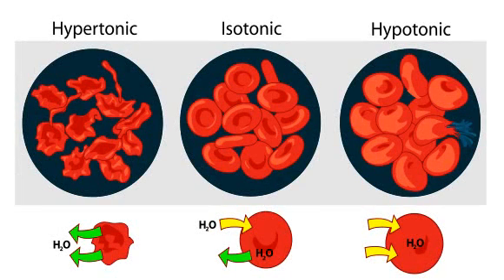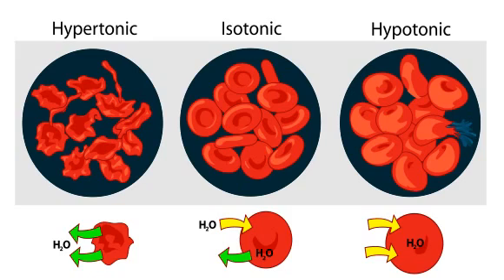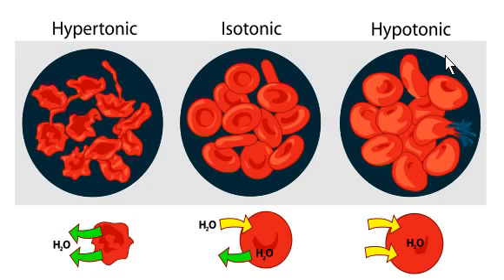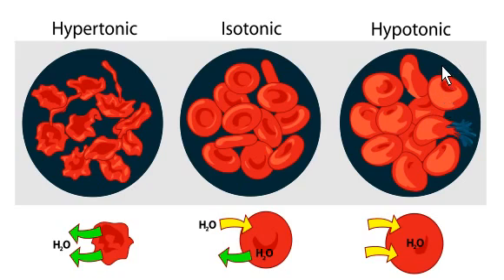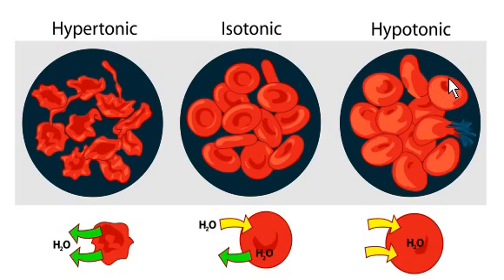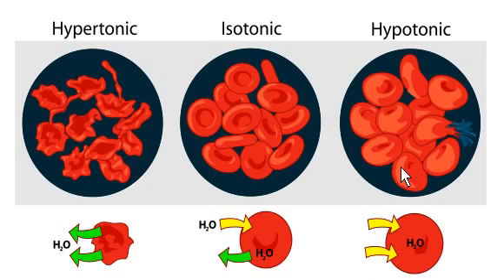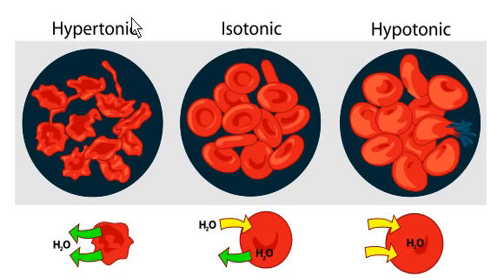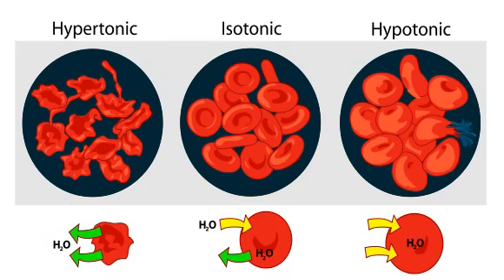Cytolysis, The process used by penicillins to kill bacteria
This video will descibe what causes cytolysis. The picture and some description has been copied from wikipedia.org.